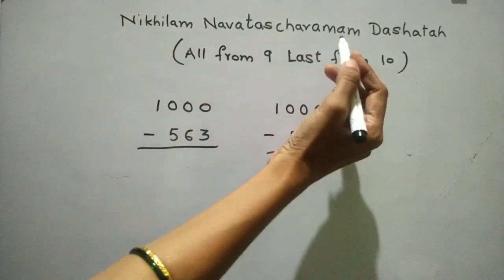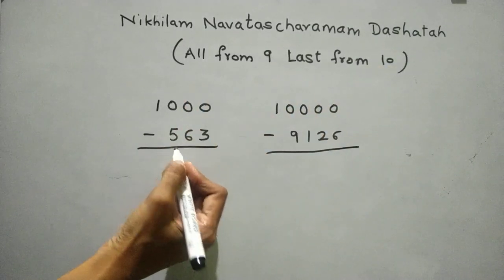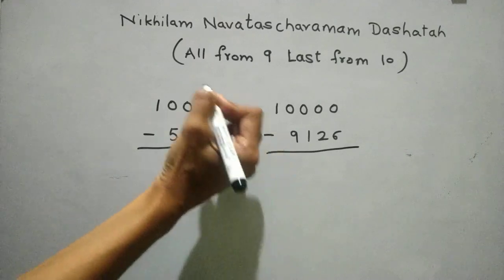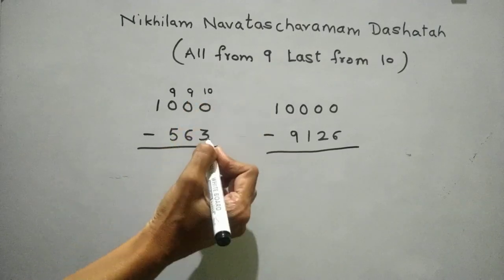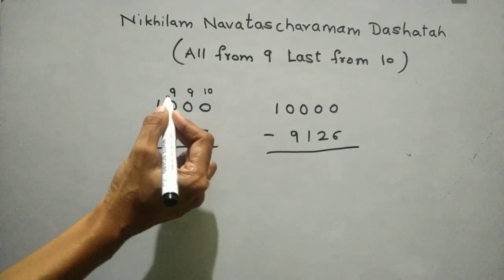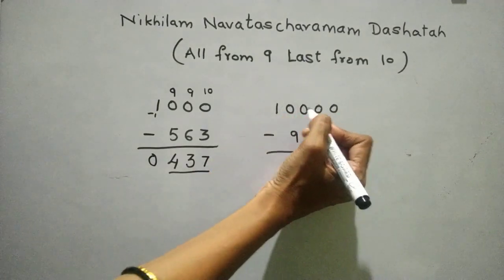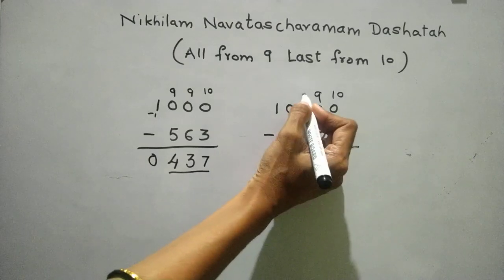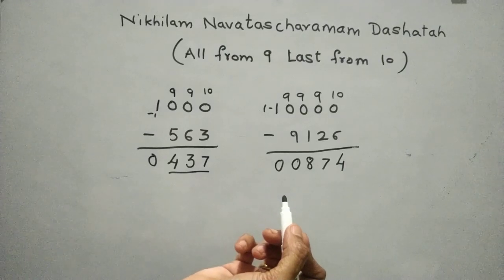Nikhilam Sutra in vedic maths| vedic maths fast calculation|Subtraction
vedic math
nikhilam sutra in vedic maths
vedic mathematics
vedic maths formulas
nikhilam sutra examples
vedic maths: nikhilam sutra
nikhilam sutra division
Subtraction
easy vedic maths
vedic technique
how to learn vedic math
base multiplication in vedic maths
best vedic maths tricks
mental maths tricks for fast calculation
vedic education
vedic maths balancing method
viral maths multiplication tricks
matematicas
pelajaran matematika
calculation
maths formulas